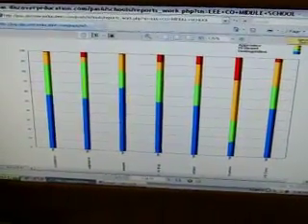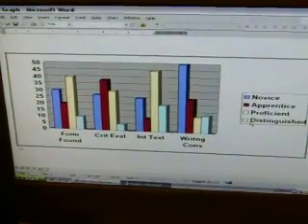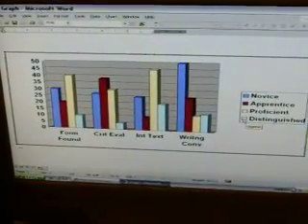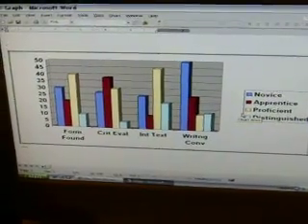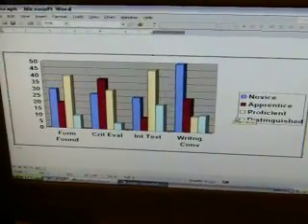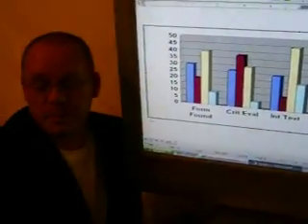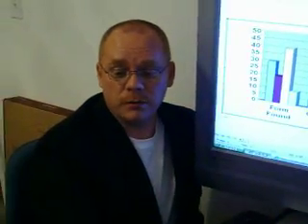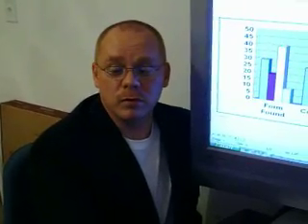Digital Data Walls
Data walls can show where an entire school's weaknesses or strengths lie.